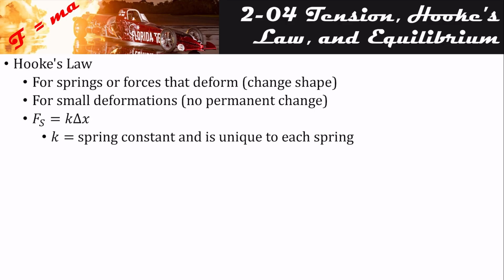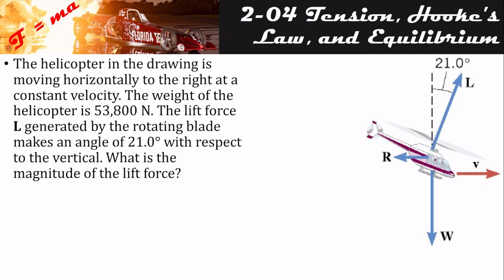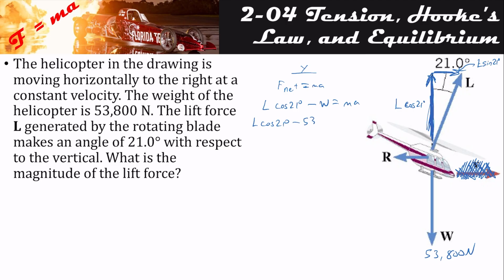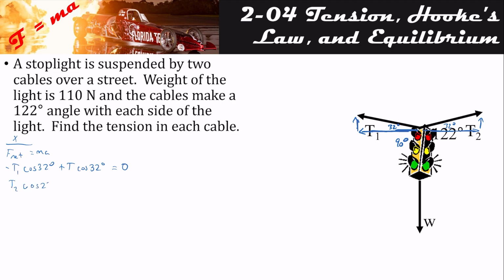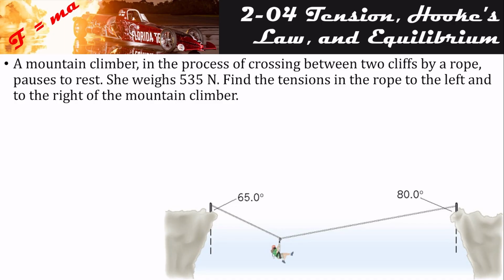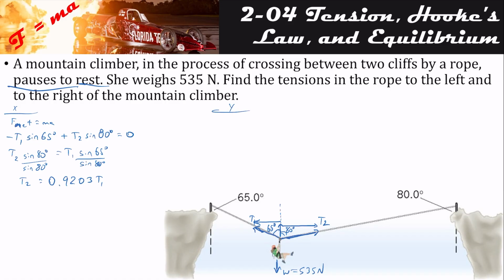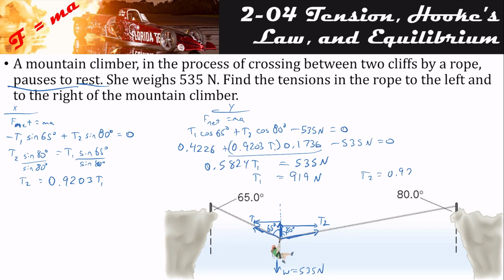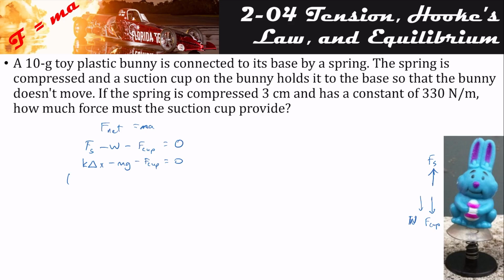HSPhysics 02-04 Tension, Hooke's Law, and Equilibrium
Mr. Wright teaches about forces from OpenStax High School Physics.